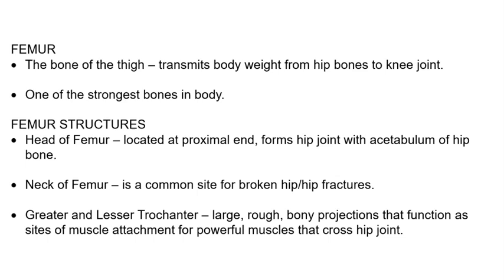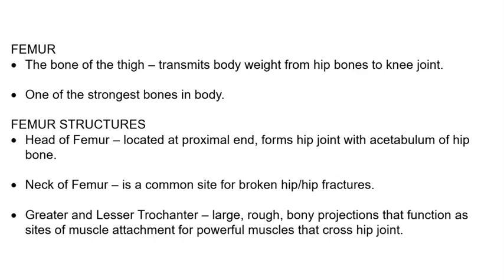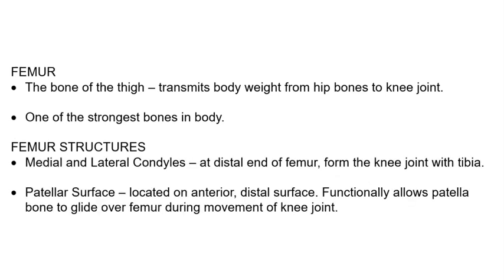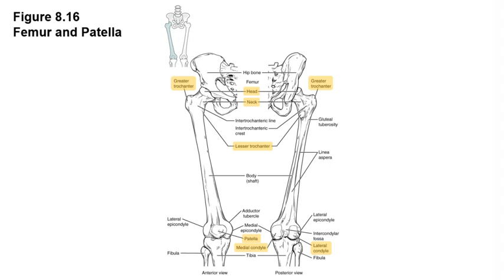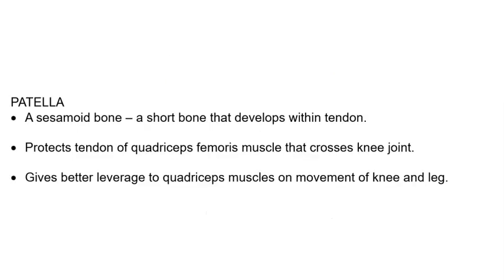BIO 168 Module 6 - Femur and Patella